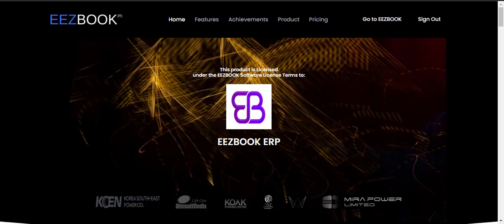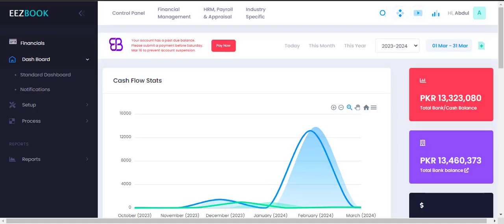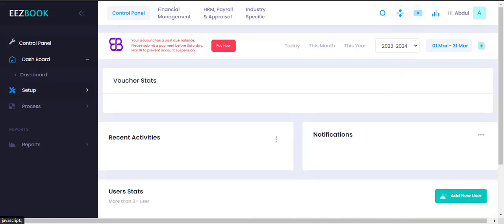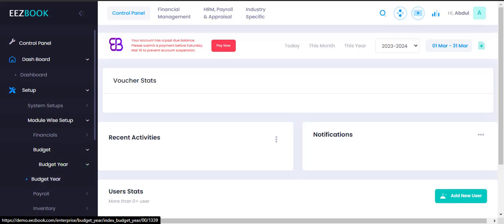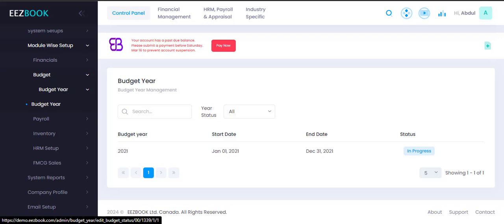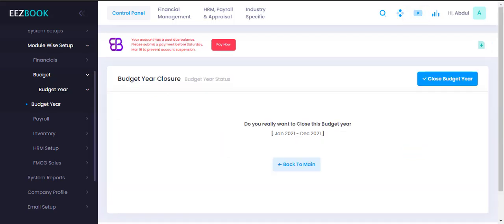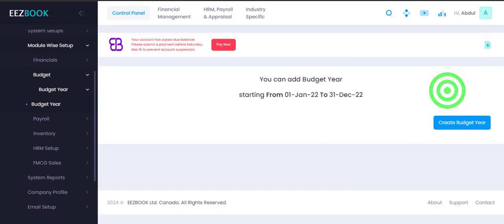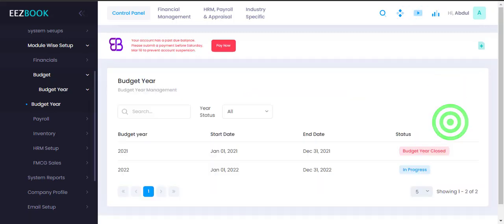How to Select Budget year| Hassle-Free User Management in EEZBOOK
This step-by-step tutorial will guide you through creating a new budget year with specific settings in the EEZBOOK system.

In this tutorial, you'll learn how to:

Create a new budget year with start and end dates.
Assign the budget year to specific branches and stores for accurate budget tracking.
Link the budget year to various accounting modules for seamless integration.
Set granular configurations, including:
Selecting the budget periods
Choosing the accounting standards
This video is perfect for anyone who needs to:

Set up a new budget year with precise configurations.
Ensure compliance with budgetary regulations.
Maintain a secure and organized budget management system in EEZBOOK.
Follow along and simplify budget year creation and management in EEZBOOK!